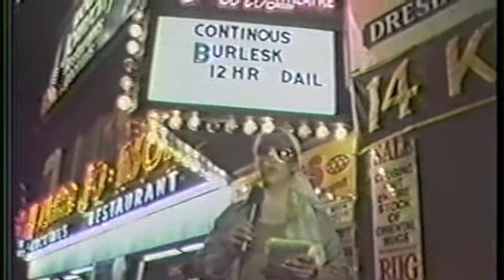Mondo Squallido: Ep14: Pain Mania (dir: Phil Prince, 1983)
Back again folks after the big move to Germany. Todays offering is something a little different and comes from the Avon production house. Todays film is a short "documentary" about the stars and goings on in the infamous sleaze pit, the Paris theatre in New York which is famed for it's hardcore S&M live sex shows.  This offering from Phil Prince is less of an insight and more of a 45 minute laugh fest. That being said, there are some good scenes of S&M including a brother getting fisted by his sister and all sorts of dominance and powerplays. I really enjoyed this flick. Had a good combination of interesting sex acts and some hilarious dialogue and interviews. If you want something a little different then I highly suggest you watch this. You can find this film on the Alpha Blue Archives Avon Dynasty 1980's box set.

Footage used in this video is taken from Pain Mania from 1983 which is owned by Avon productions and is from the DVD box set released by Alpha Blue Archives.

Music used is Alan Tew's song The Hanged Man, there does not seem to be any copyright information. I think it is library music.